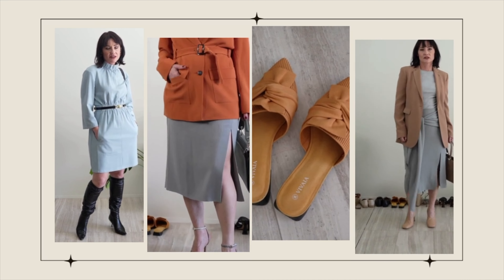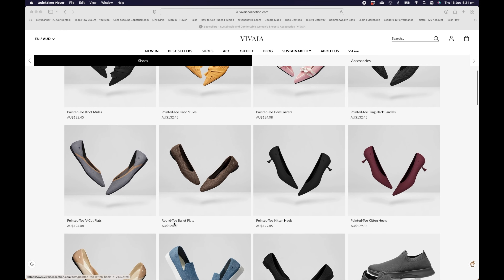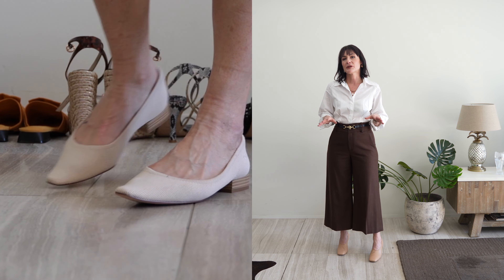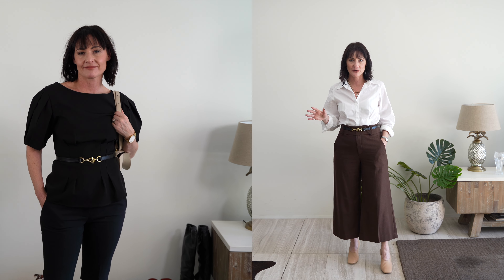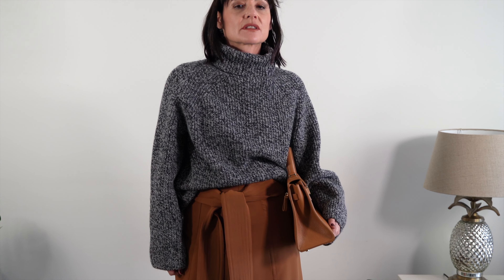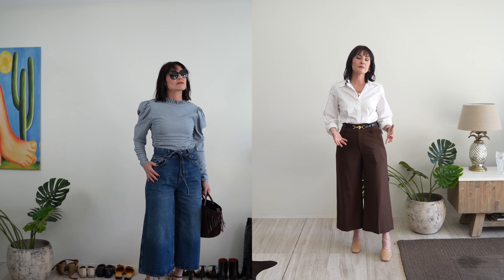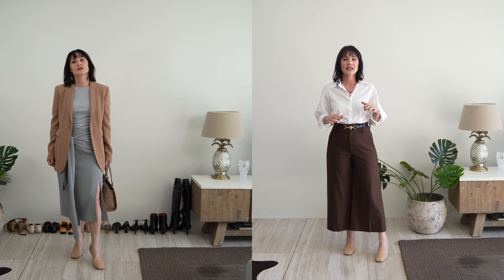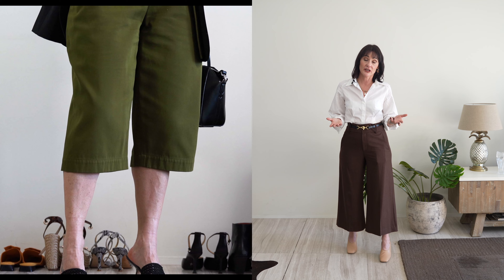10 SHOES EVERY WOMAN SHOULD OWN - by stylist Silvana Patrick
10 SHOES EVERY WOMAN SHOULD OWN  OPEN ME FOR LINKS

To celebrate their second anniversary, you may enjoy another 15%OFF for two pairs of full-price shoes and spend $180 for free hemp insoles from 20th-30th June.

For reference I’m:
A UK Size 8-10 (USA: 4-6, EU: 36-38)
5ft 4 (ish) = 163cm